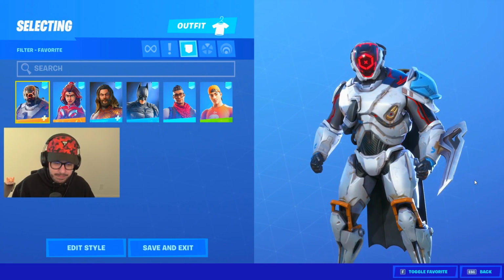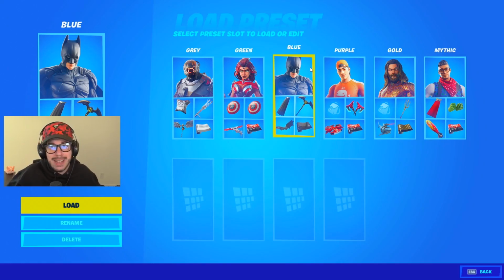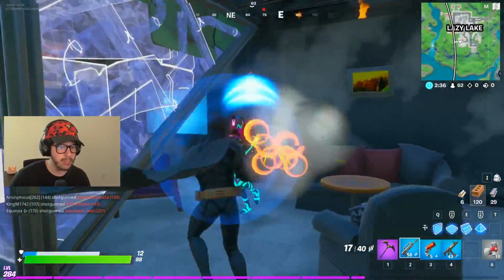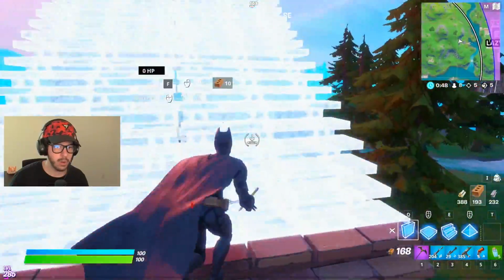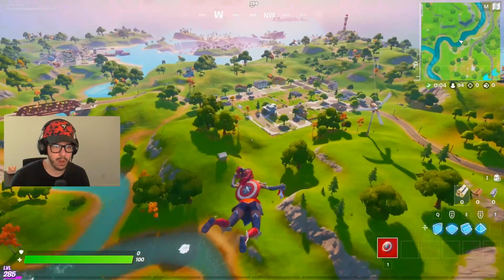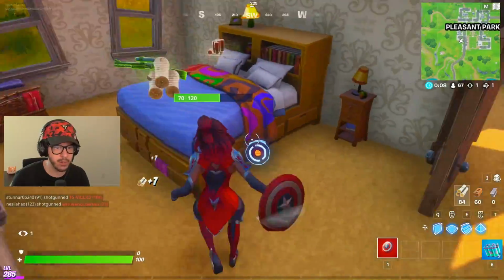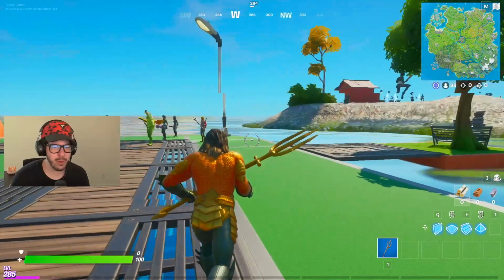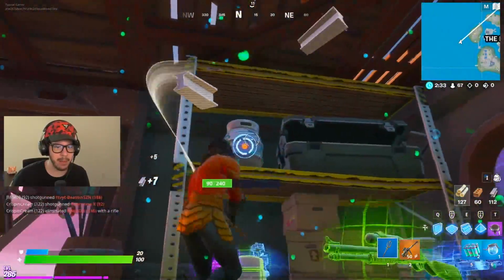The *RANDOM* JUSTICE LEAGUE Challenge in Fortnite!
Random Justice League challenge in Fortnite Chapter 2, Season 3 gameplay with Typical Gamer!

I randomize the Justice League in Fortnite for the ultimate challenge. We got Cyborg, Wonder Woman, Batman, Aquaman, The Flash and Supermanr! Let me know which member of the Justice League is your favorite in the comments.